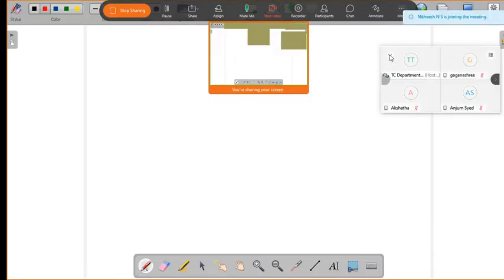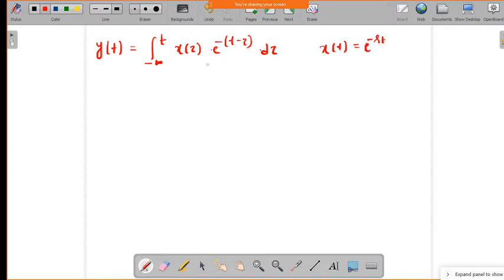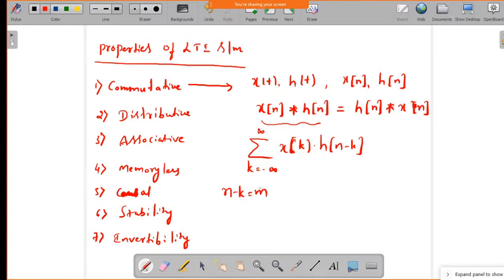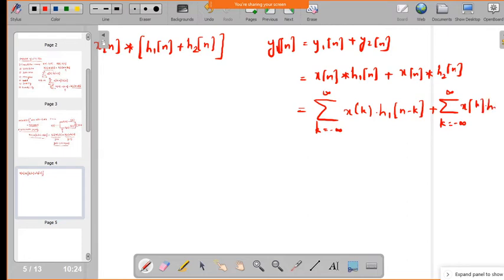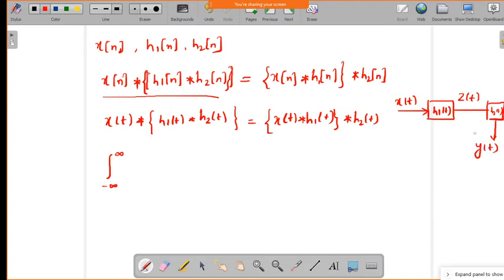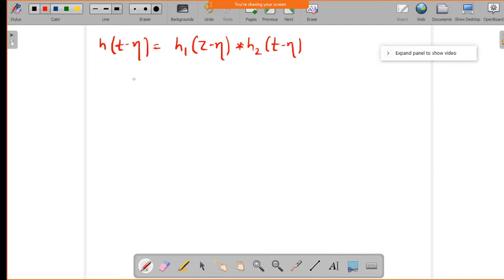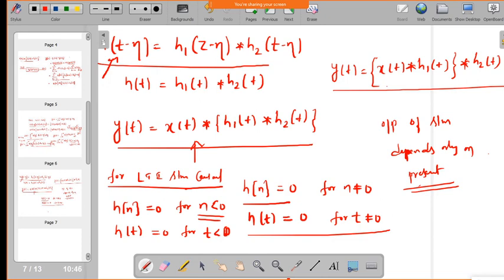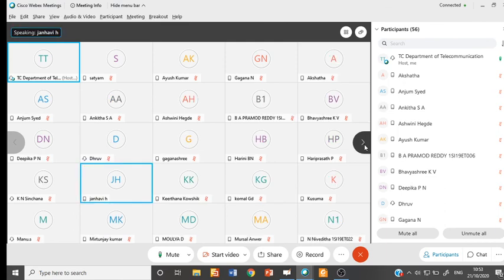SAS_21_10